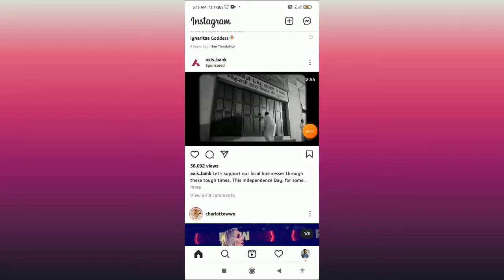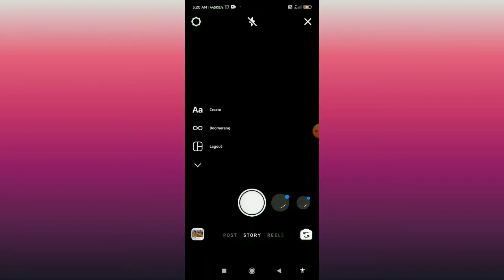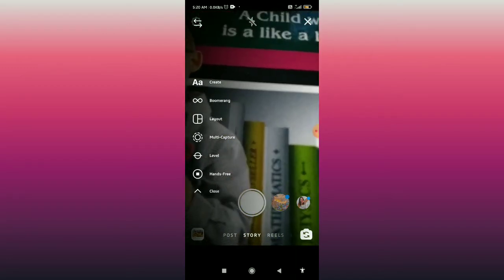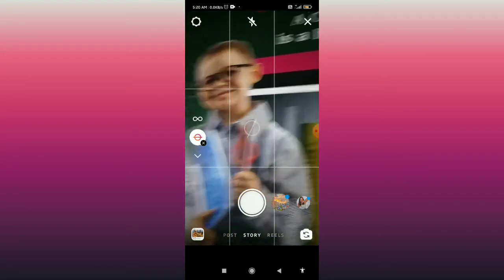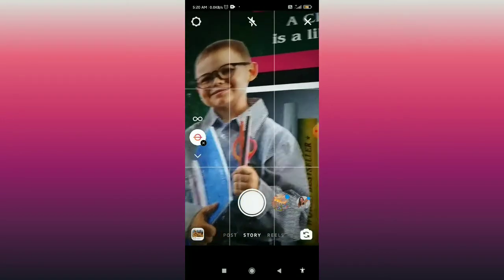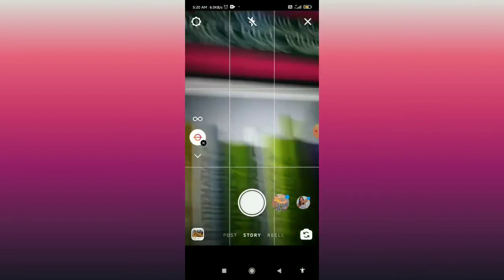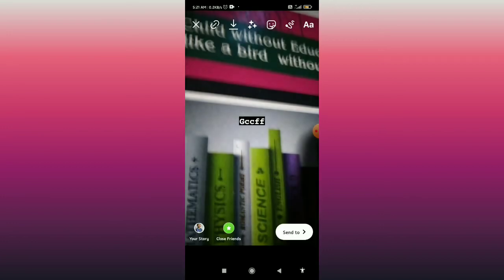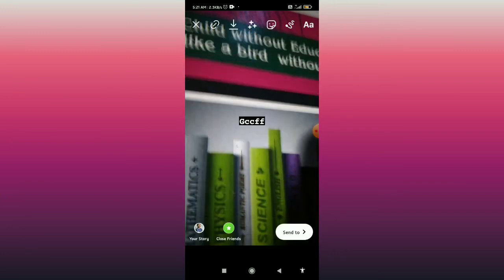How to Use LEVEL Features On Instagram (New Update)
0:00 Intro
0:06 Use LEVEL Feature On Instagram

,Noteartener,note artener,